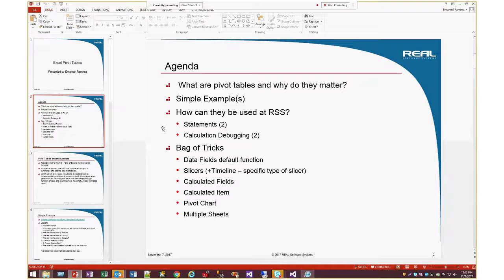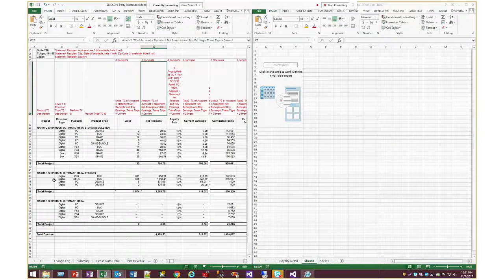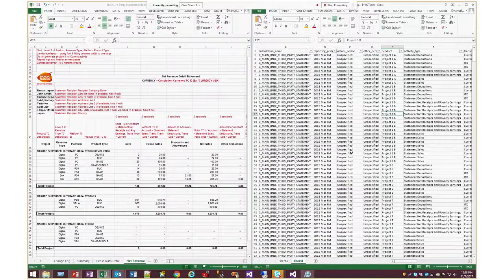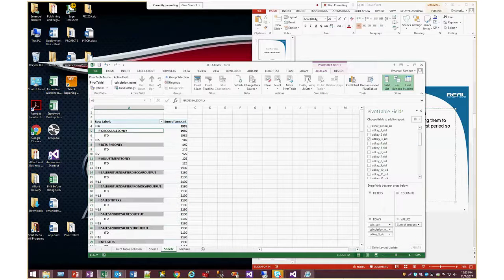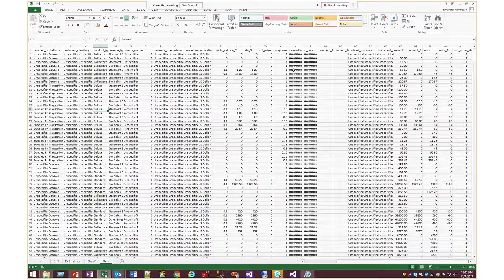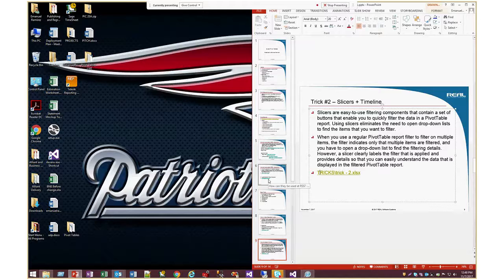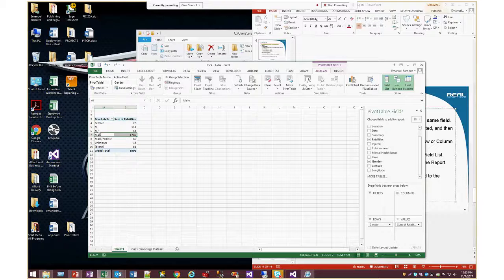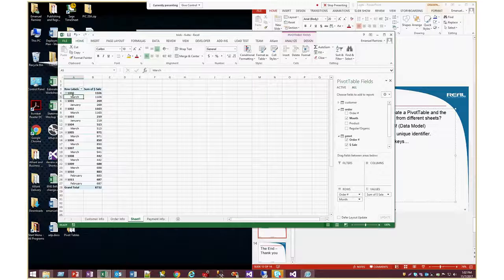Emanuel Ramirez - Excel Pivot Tables